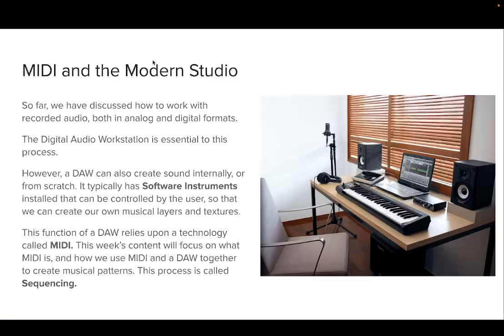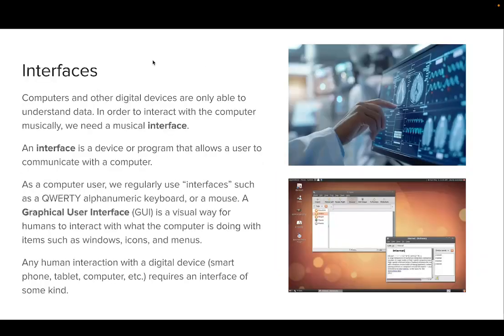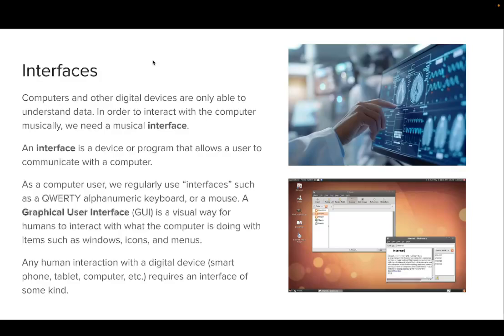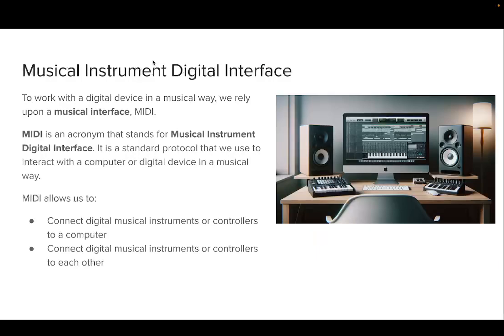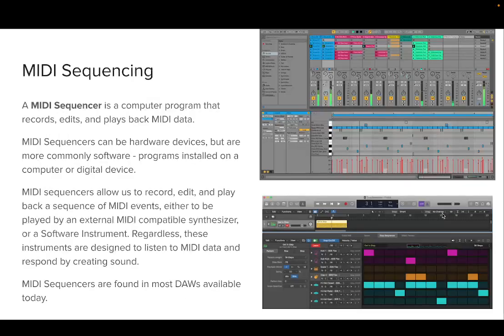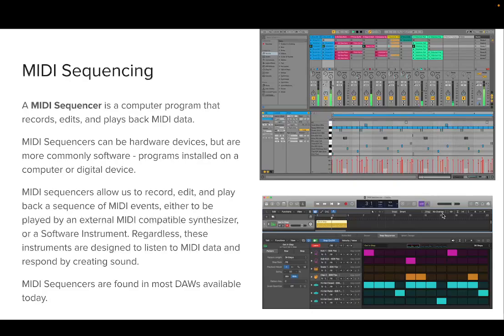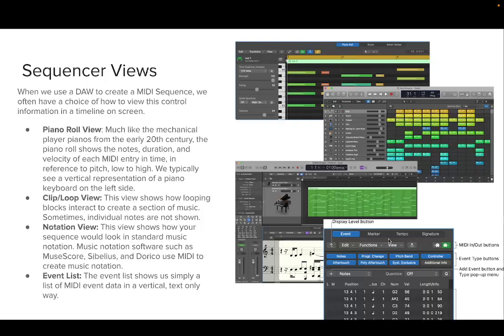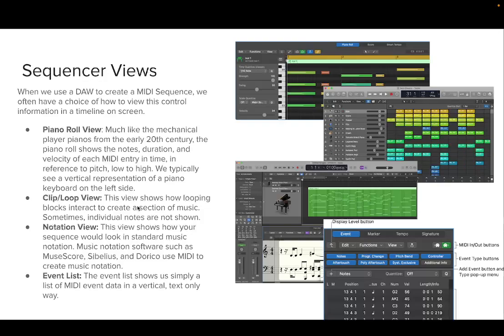MUS 1070 Week 11 Introduction to MIDI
MUS 1070 Introduction to Music Technology
Eastern Illinois University
Week 11 - Introduction to MIDI